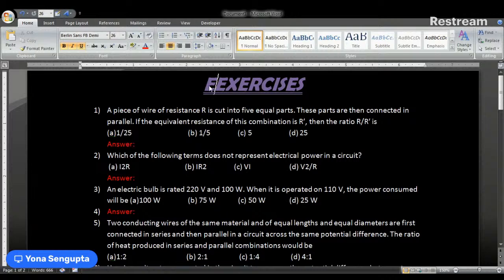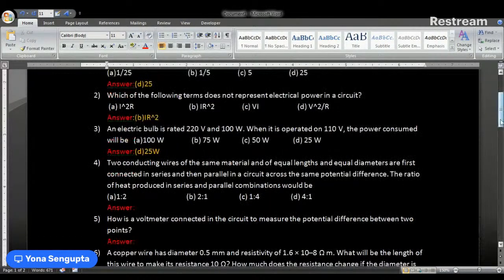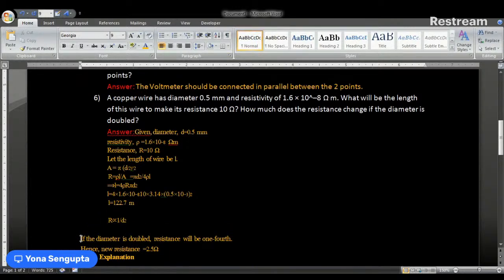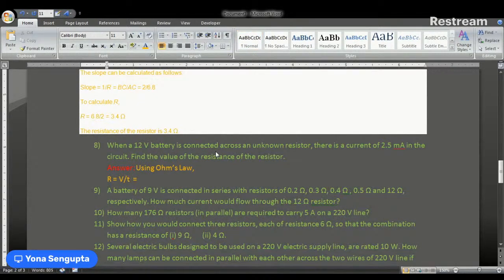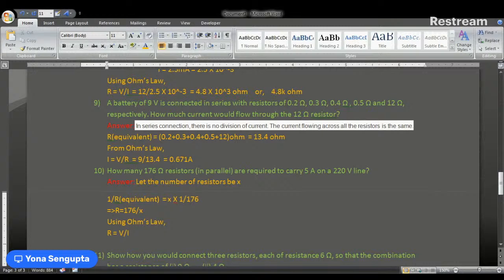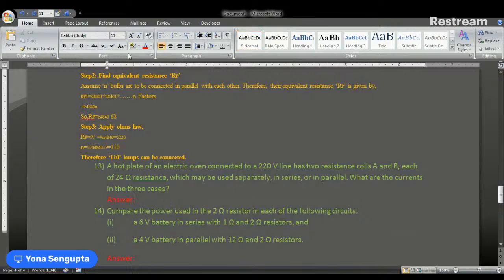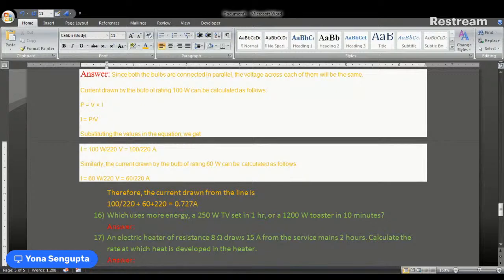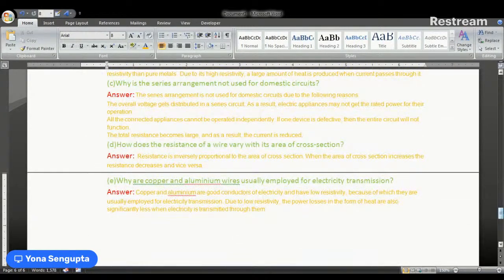TOPIC:Electricity||Science |NCERT Q & A | Class 10 ||By Yona